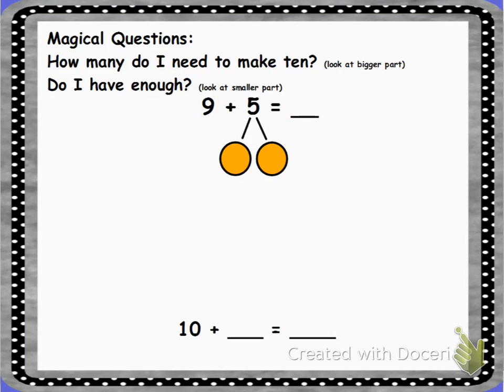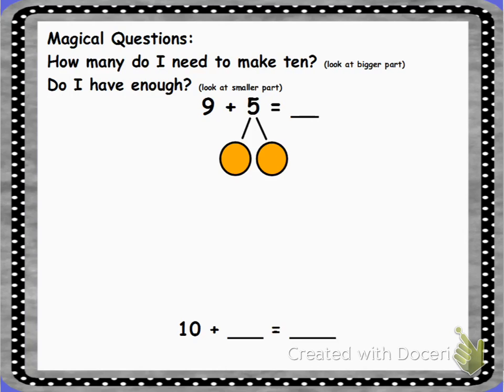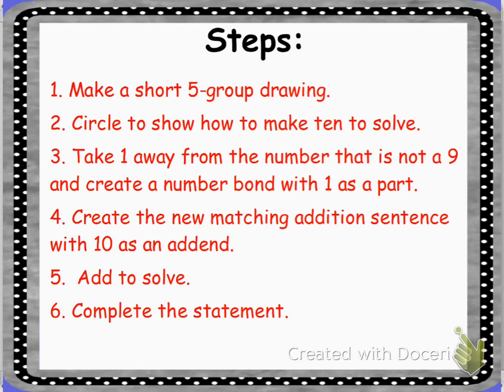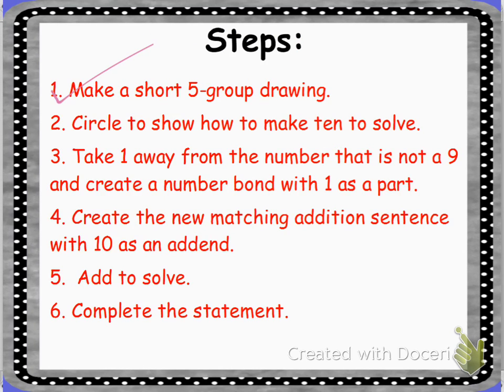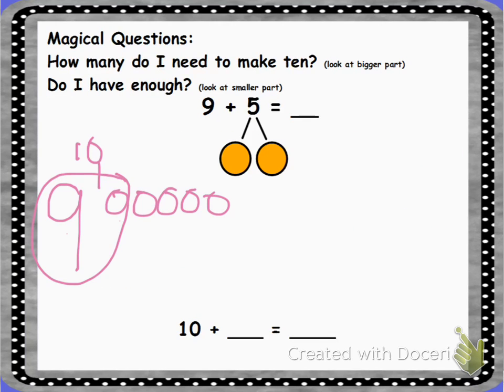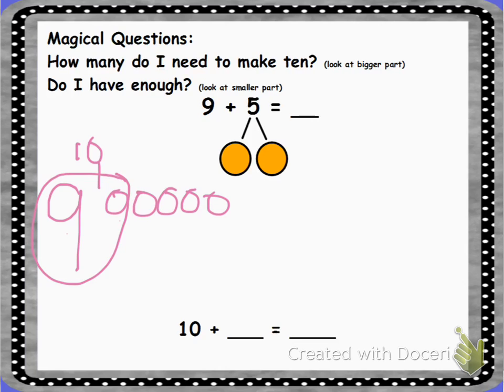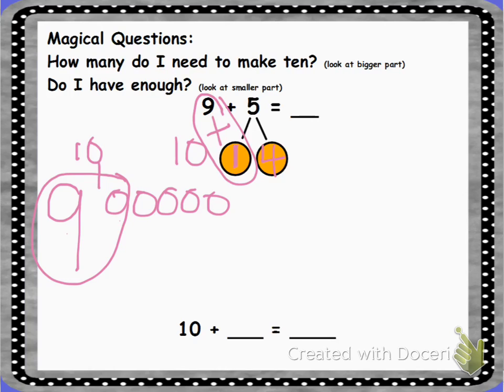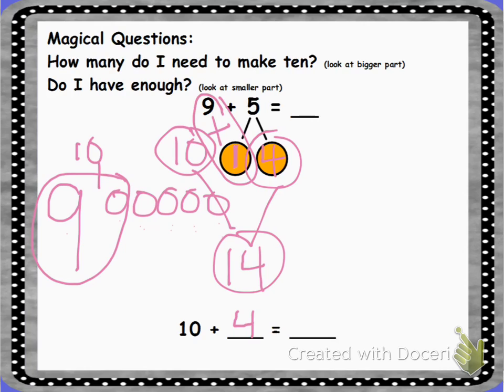Grade 1 Module 2 Lesson 4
This video shows how to make Ten when one addend is 9 using Eureka Math.